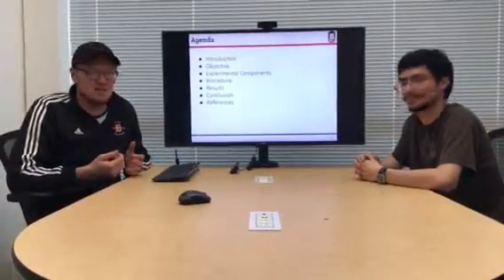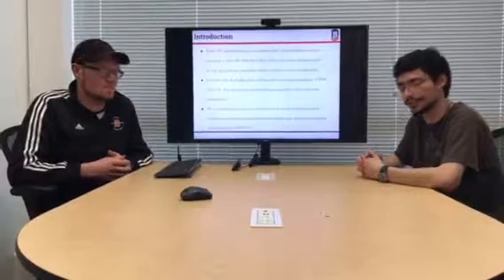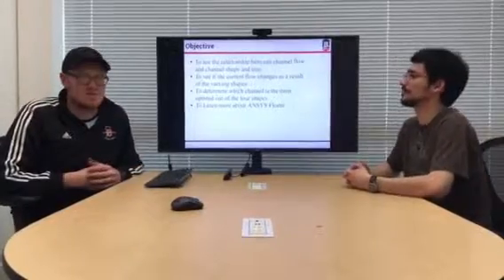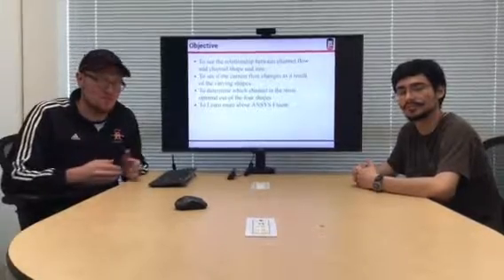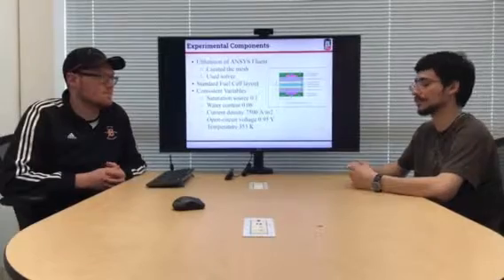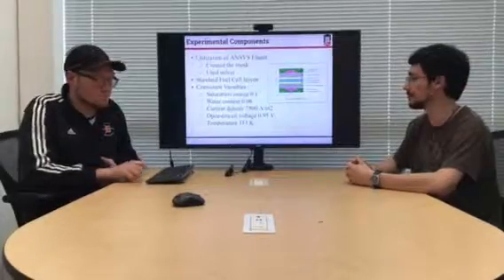Analysis of Fuel Cell Anode and Cathode Channel Geometries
For MEE 456